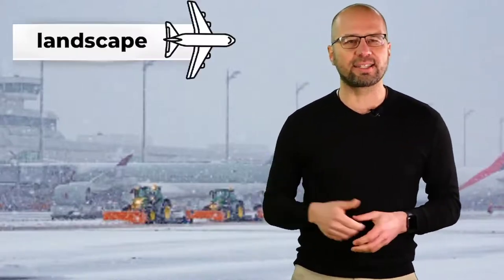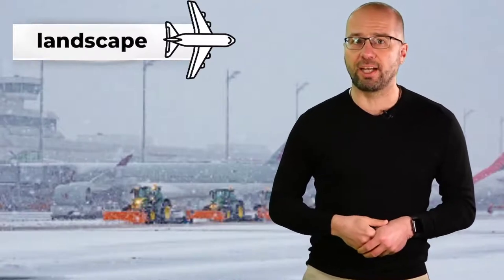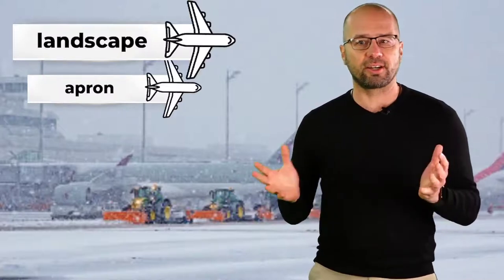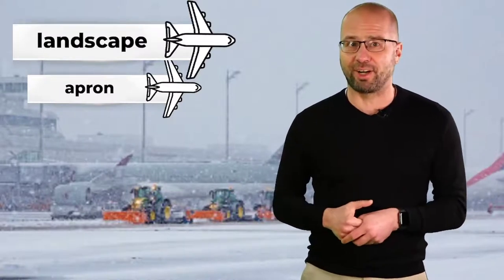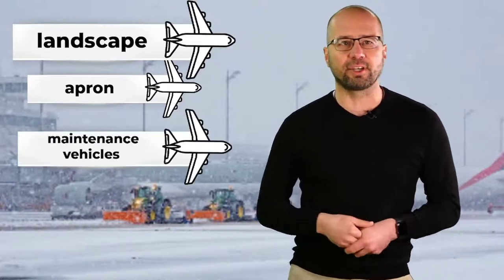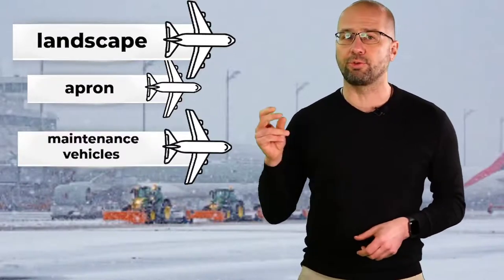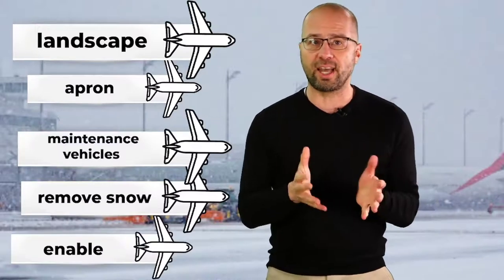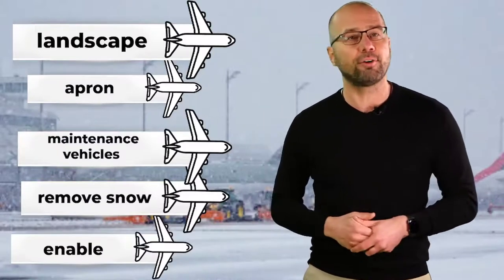Photograph description examination stage: Apron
Apron! Welcome to the photograph description examination stage! One photograph 30 seconds. Describe the picture!